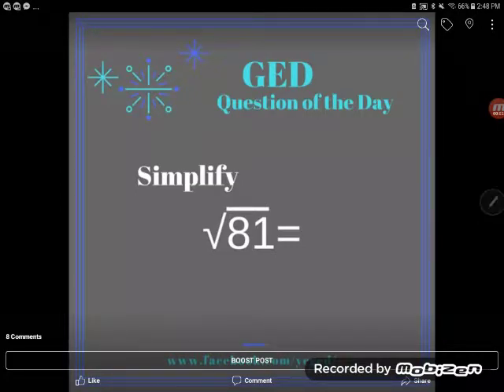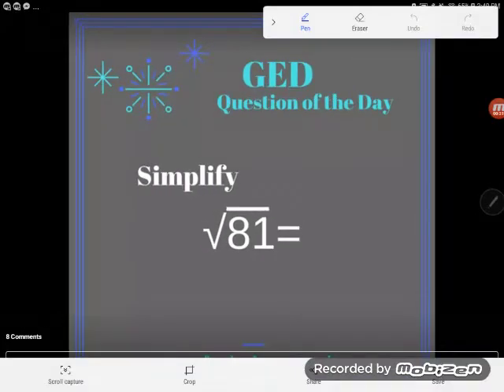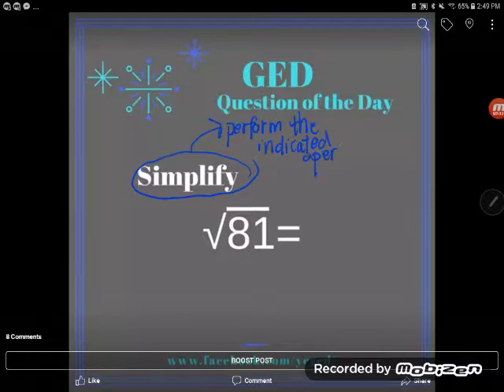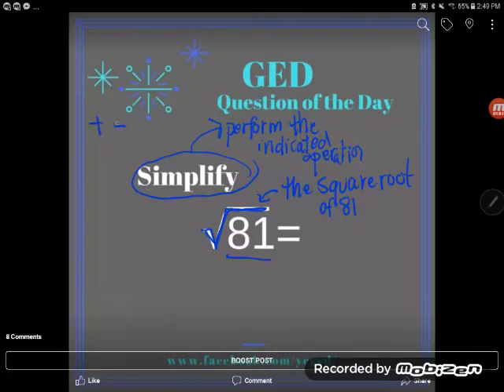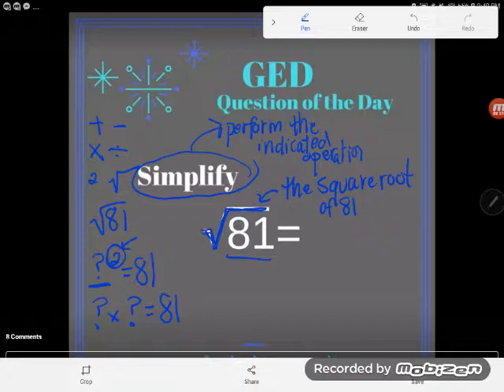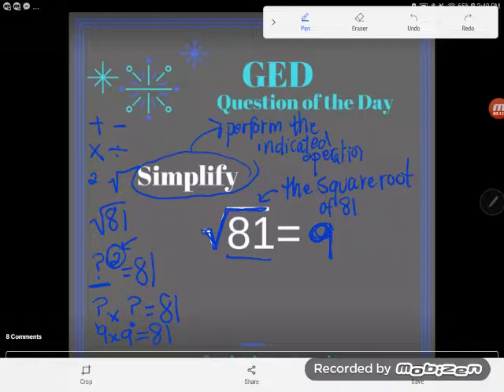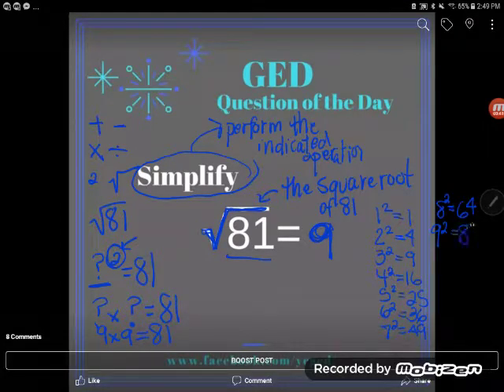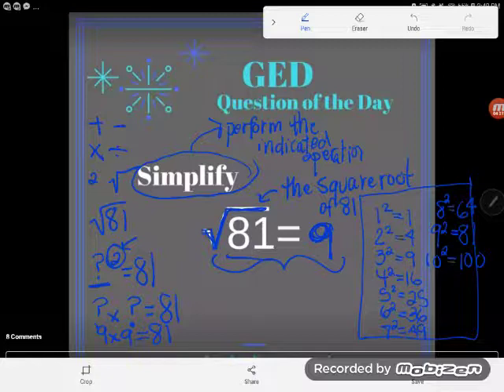GED Math: Perfect Squares Example 1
Use your knowledge of perfect squares to find the square roots of perfect squares.